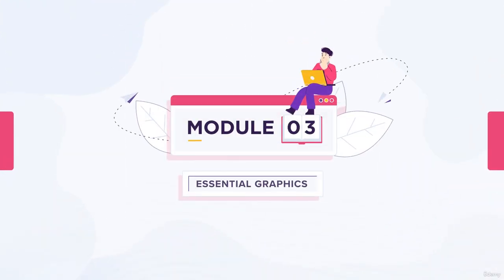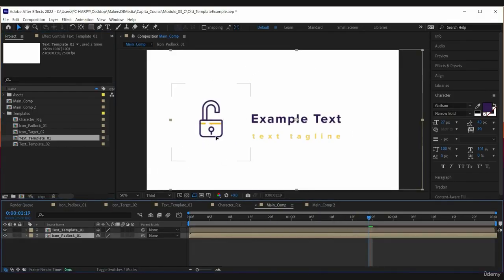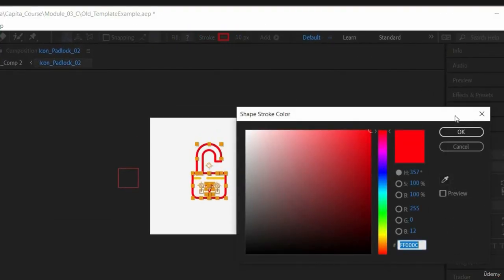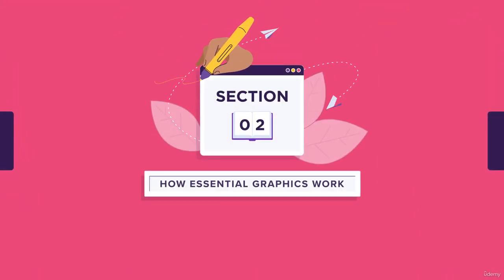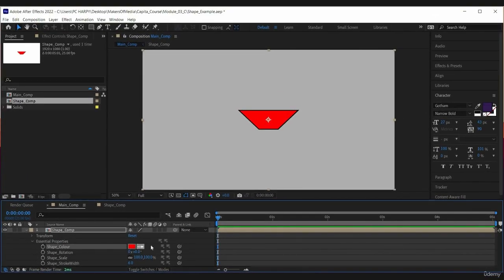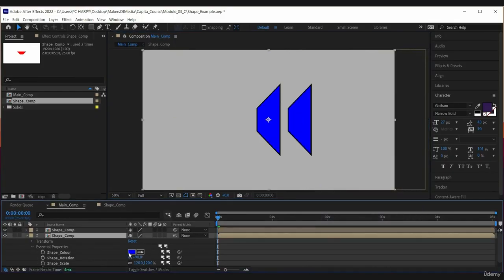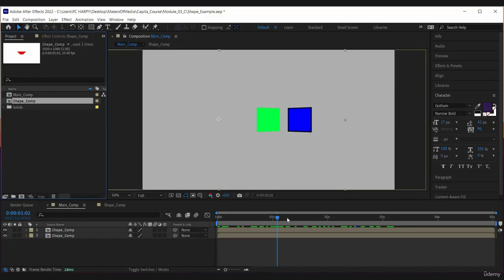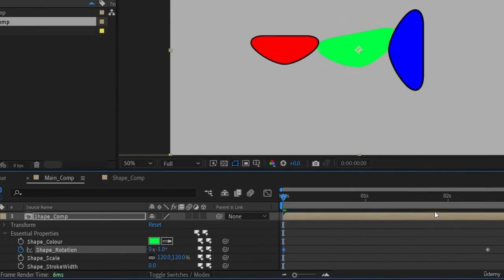AE.03/17 Основные графические элементы и как они работают